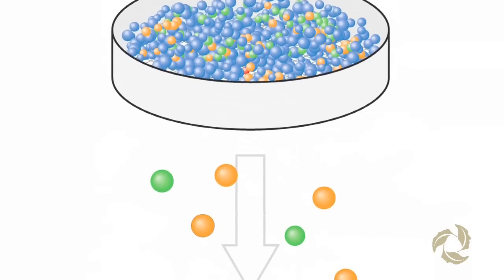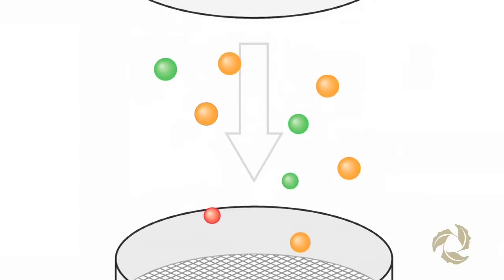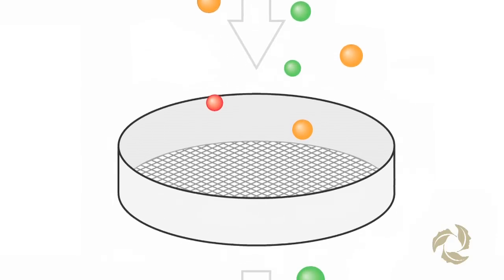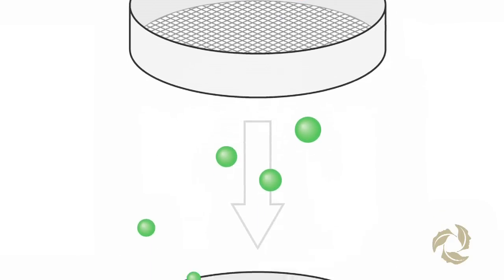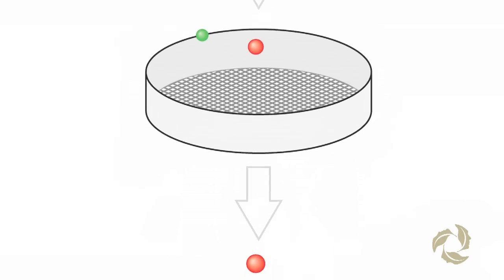A Needle in a Haystack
"After 25 years of seraching and 50 years since the discovery of stem cells by Till and McCulloch, we have discovered the 'pure' human blood stem cell," says principal investigator John Dick, who holds a  Canada Research Chair in Stem Cell Biology and is a Senior Scientist at the McEwen Centre for Regenerative Medicine and the Ontario Cancer Institute, University Health Network.